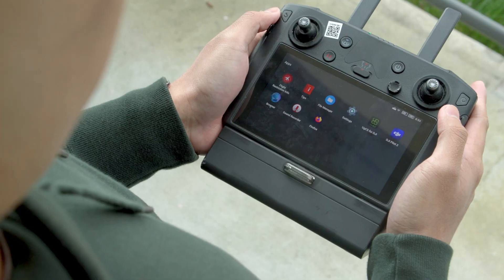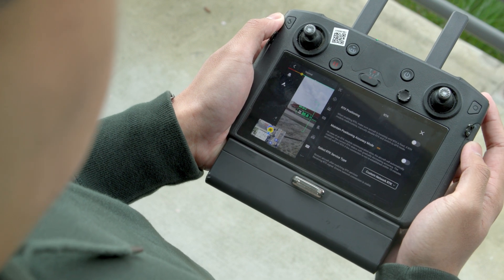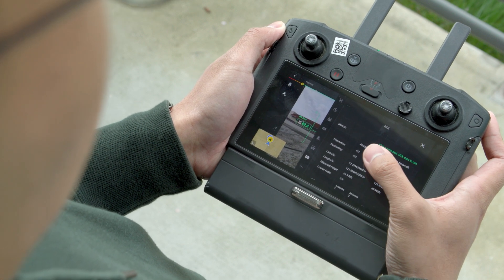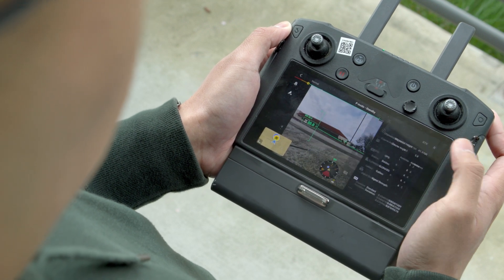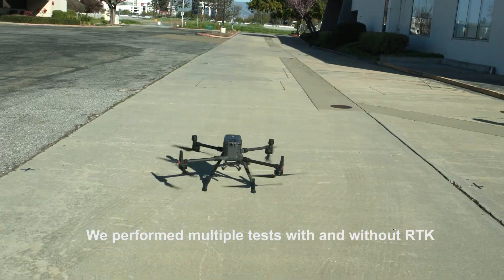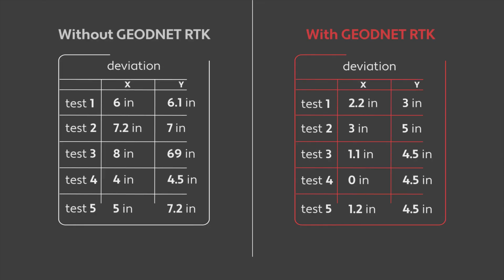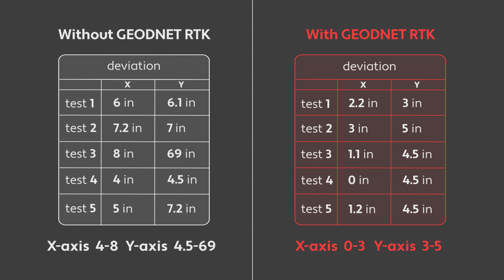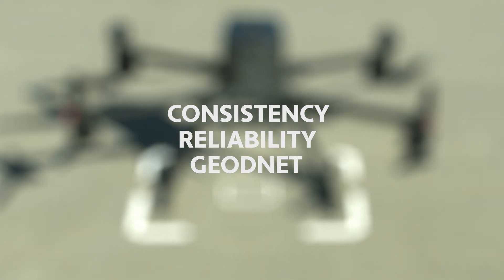GEODNET RTK for Drones - Affordability with Uncompromising Quality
GEODNET’s RTK technology for drones revolutionizes aerial operations with unparalleled precision, reliability, and affordability. Experience a transformative solution that not only improves your drone's position accuracy but also advances various industries. Join the movement towards a better world with affordable cutting-edge technology.